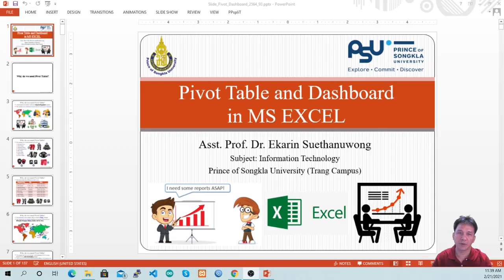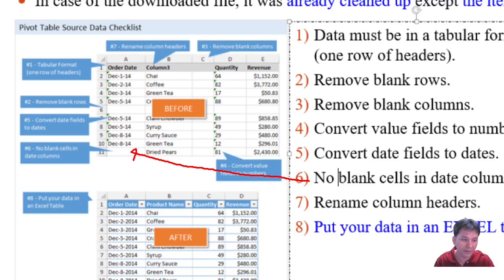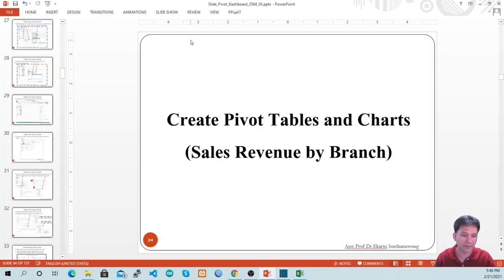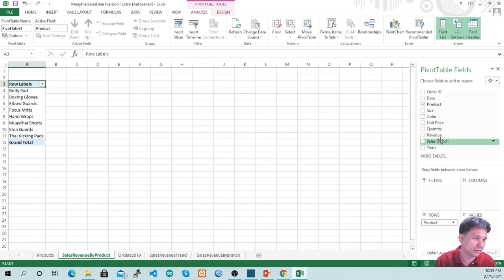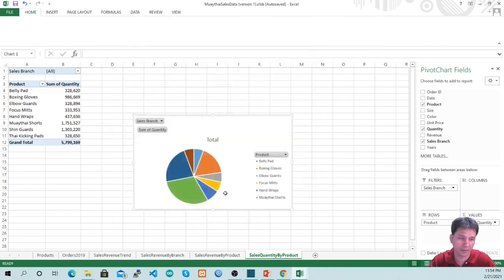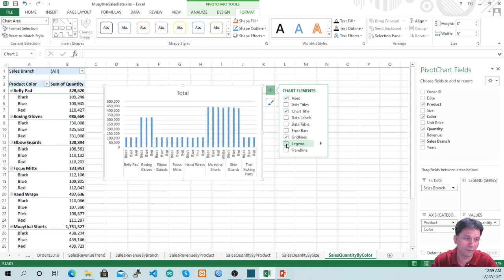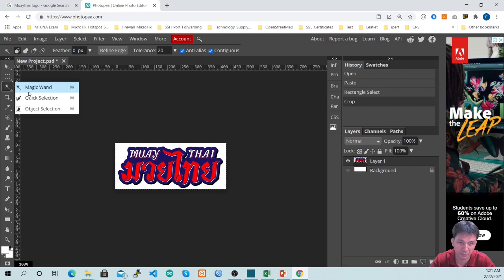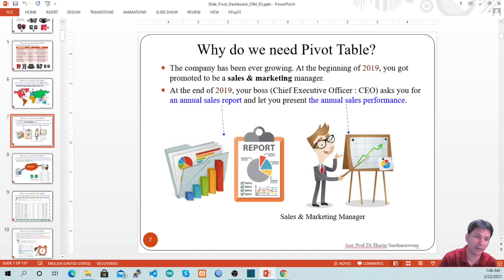Pivot Table and Dashboard in MS EXCEL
Outlines
1. Why do we need a pivot table
2. How to clean up your source data
3. Making your source data into a table
4. Create a pivot table and chart
     4.1 Sales Revenue Trend
     4.2 Sales Revenue by Branch
     4.3 Sales Revenue by Product
     4.4 Sales Quantity by Product
     4.5 Sales Quantity by Product Size
     4.6 Sales Quantity by Product Color
5. How to create a dashboard
6. How to make the online dashboard in Microsoft Office 365

Presented and Created by Asst. Prof. Dr. Ekarin Suethanuwong
Information and Digital Technology Management
Prince of Songkla University (Trang Campus)